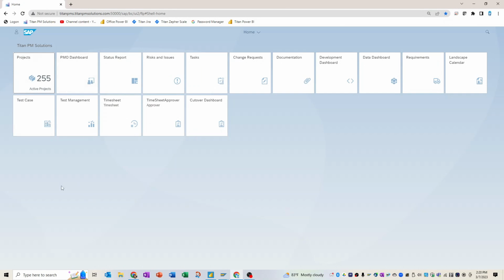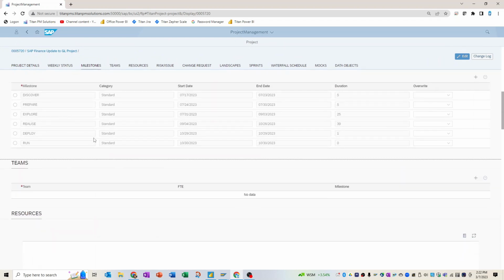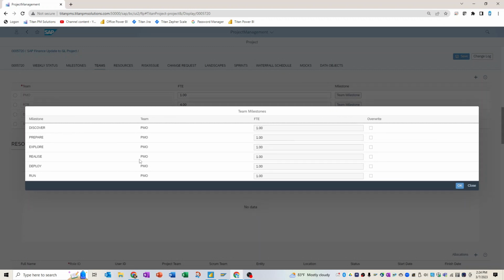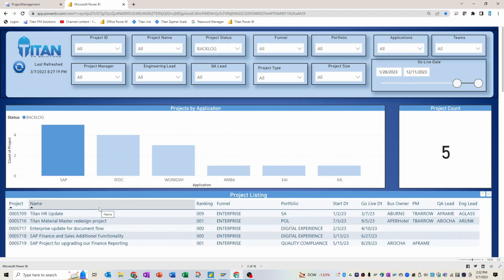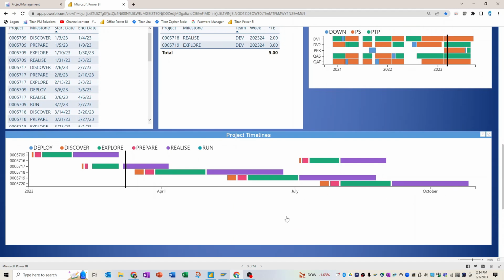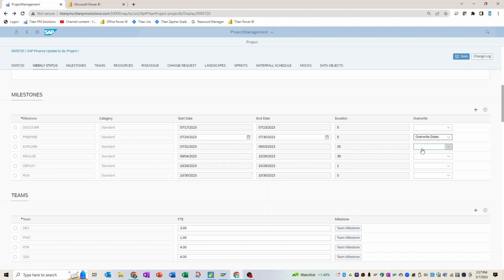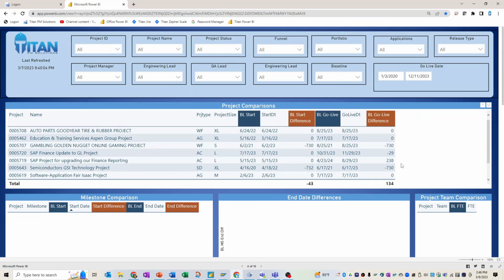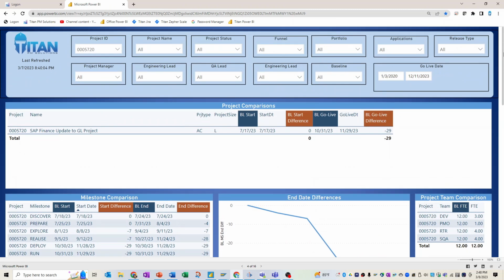Titan Program Management and Budgeting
With the data that Titan utilizes for Project Management, it's a natural spot for Program Management also.  Understand how Titan can help your organization optimize the projects that are selected to be executed while at the same time understand allocation of the most critical resources in your organization.